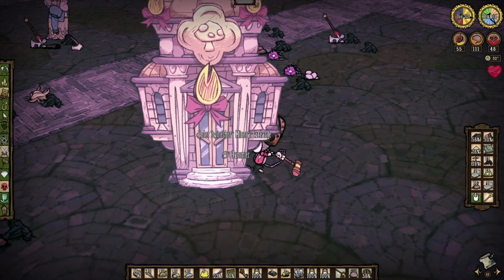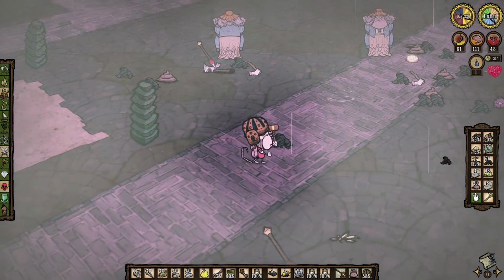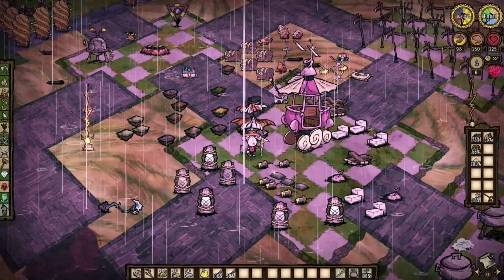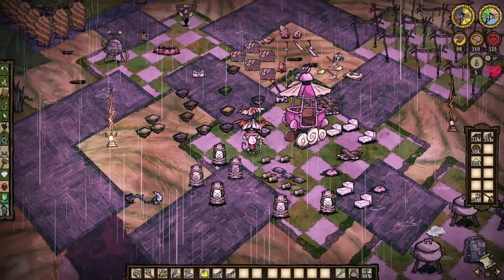Shipwrecked Saturday: Monkey See, Monkey Take... EVERYTHING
Monkey See, Monkey Do... Electric Boogaloo!

To Those Who Make It Possible:

Darktail11 ll